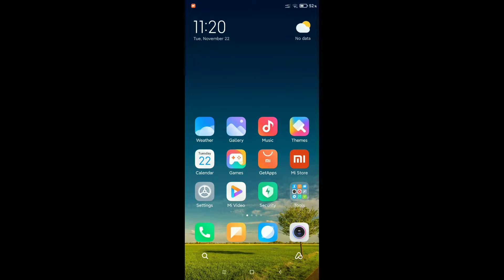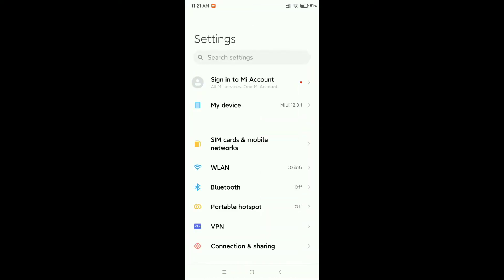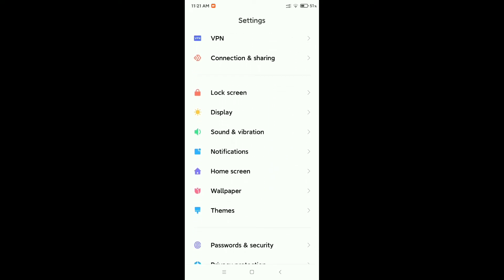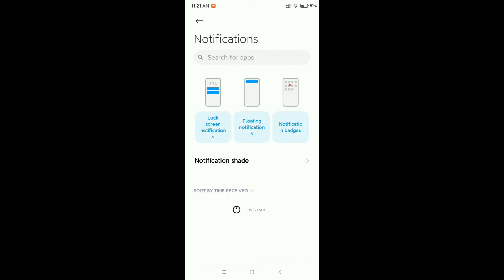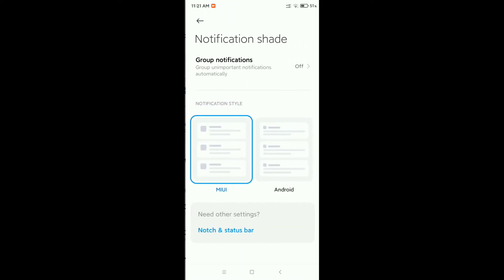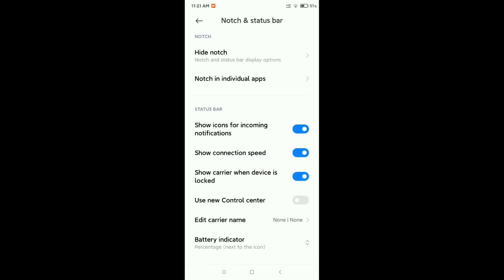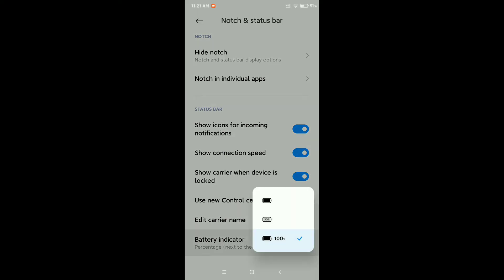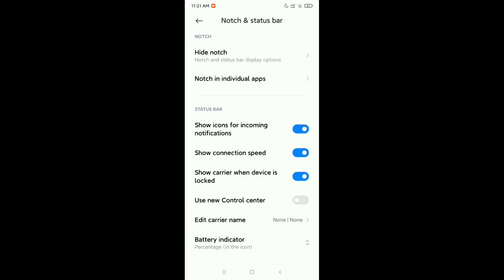How To Change Battery Icon In MI (Redmi) Phones | Battery Percentage Icons | Xiaomi Redmi Mi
How To Change Battery Icon In MI (Redmi) Phones | Battery Percentage Icons